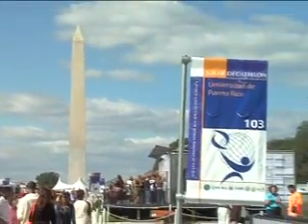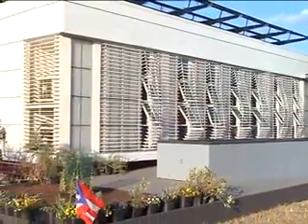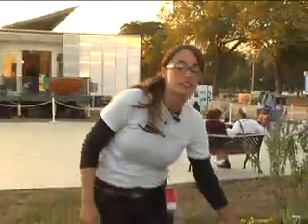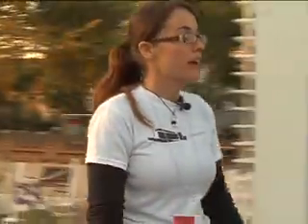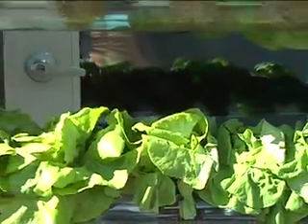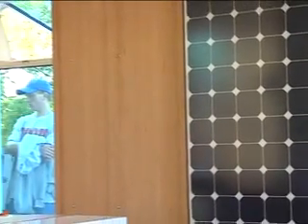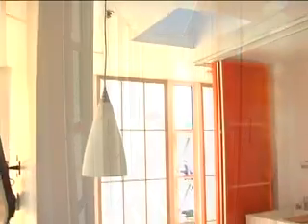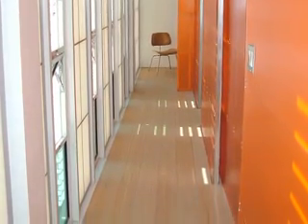UPRM Casa Solar - Video Tour (1 de 2)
Tour por la Casa Solar de la Universidad de Puerto Rico ,Recinto de Mayagüez. Parte 1 de 2.